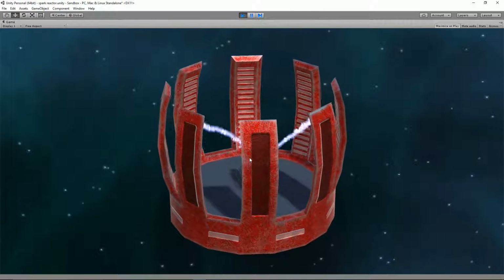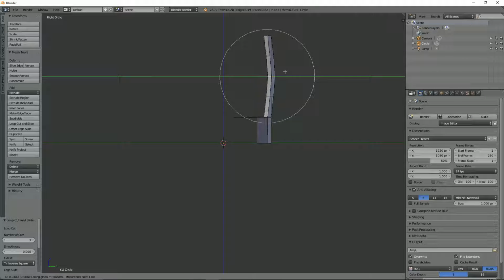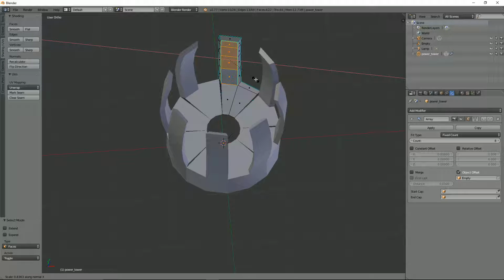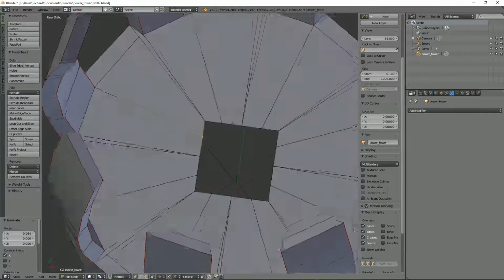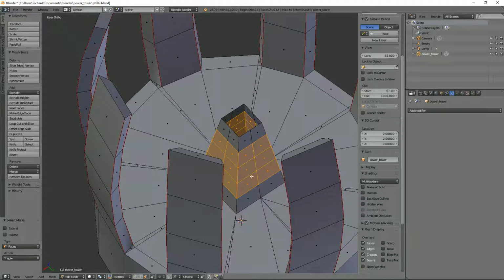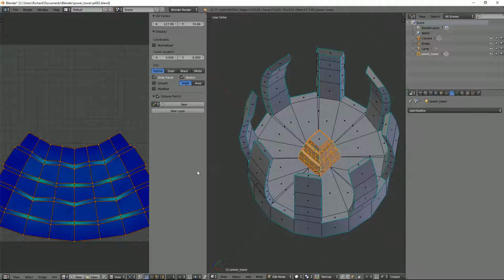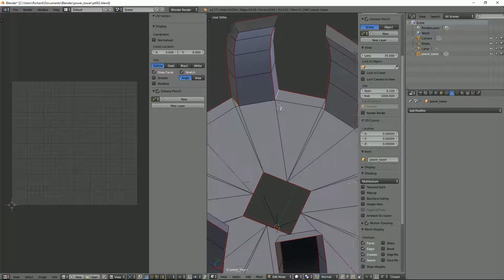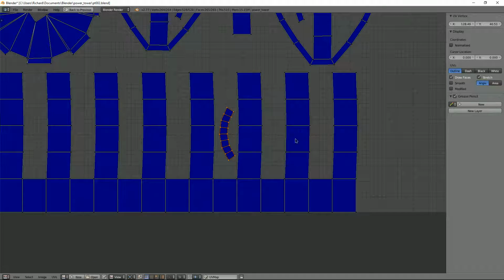200 Subscriber Special ! - Power Tower Turret - Part 1 - Modelling the Turret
Thank you so much. By way of thank you, I'll be doing a 3-part series on modelling a "power tower" turret. Something I'd been meaning to do on the original series, but couldn't get the lightning working!

I look forward to hearing your feedback :-)